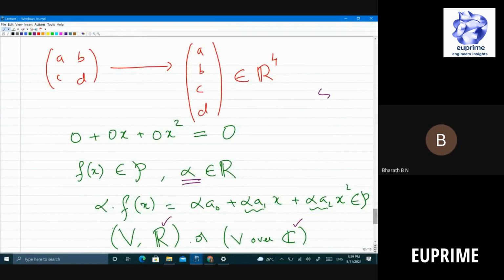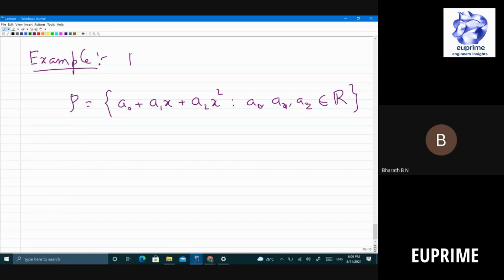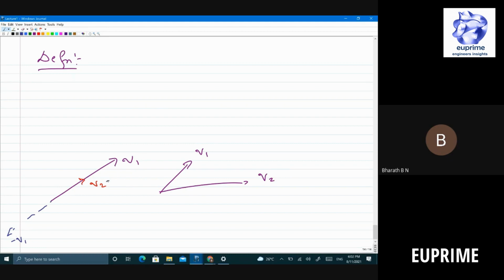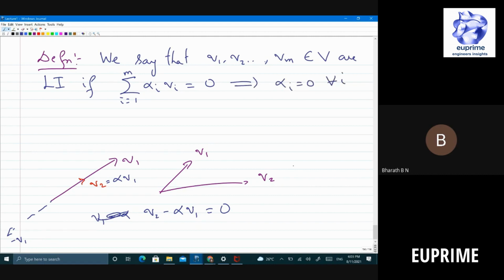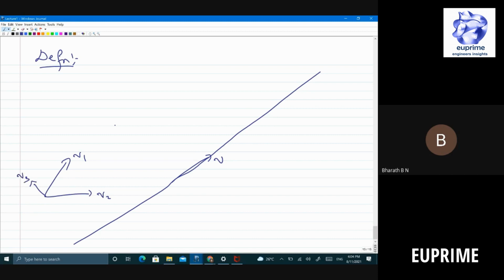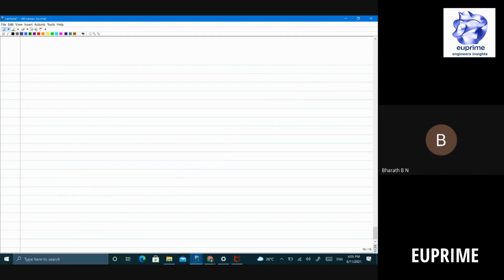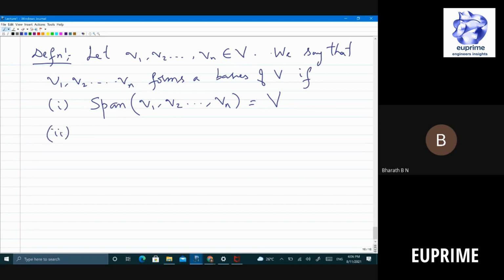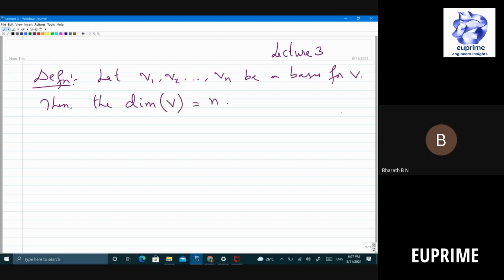Machine Learning- Polynomials & Vectors, Linear Independence, Span, Dimension